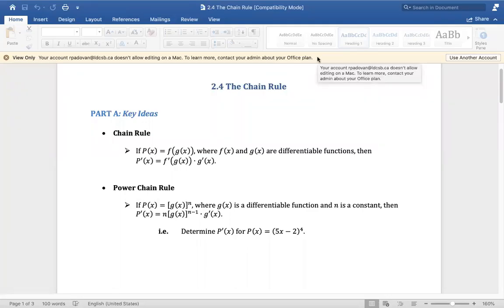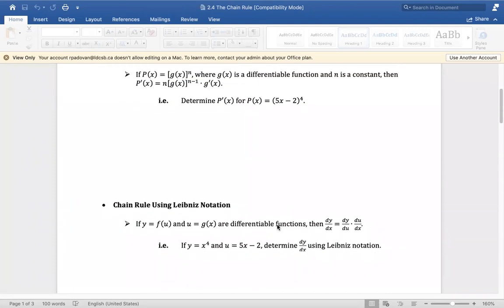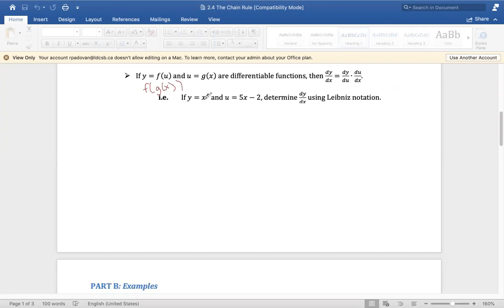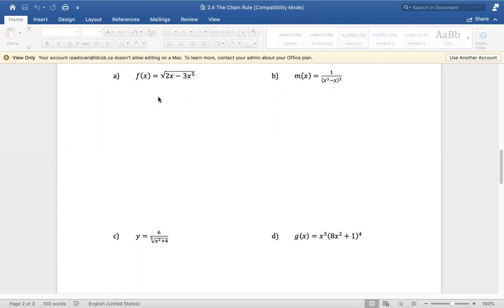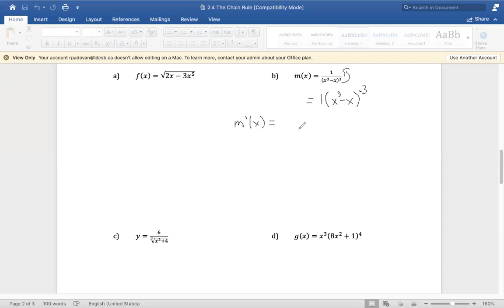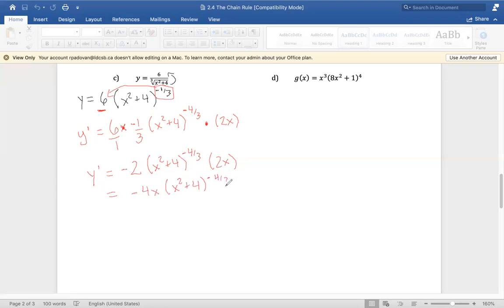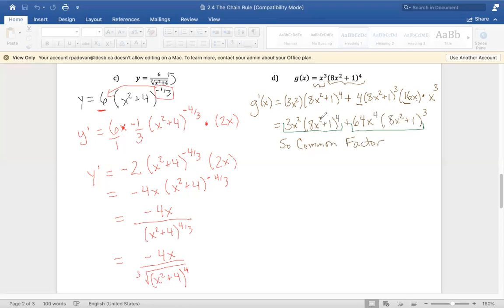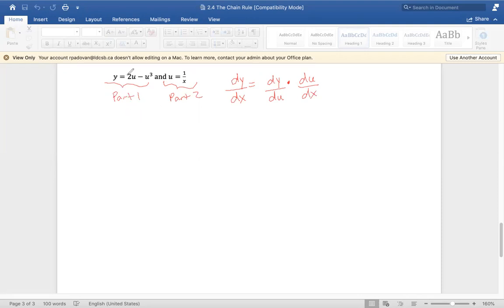2.4 Chain Rule Part 1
All but last example